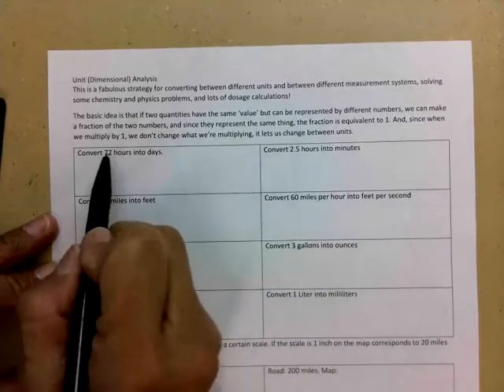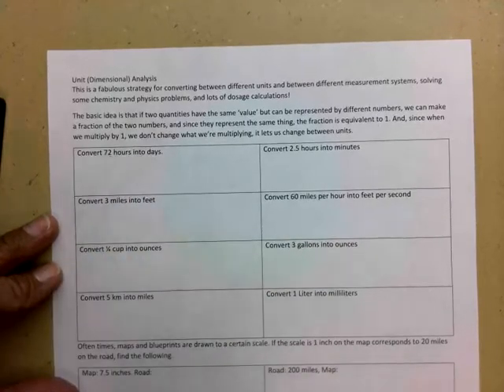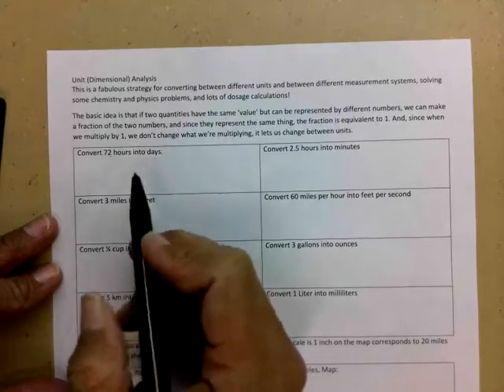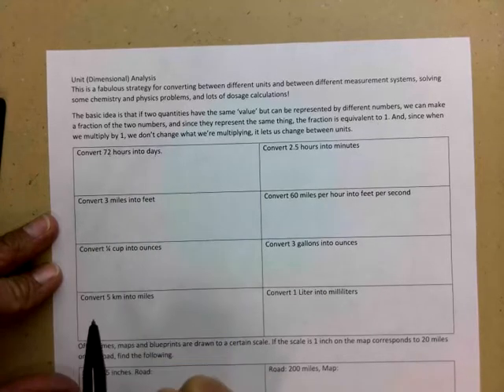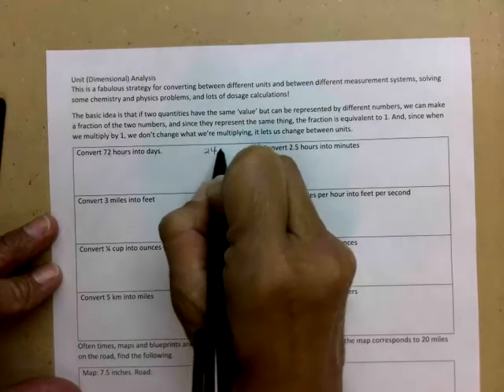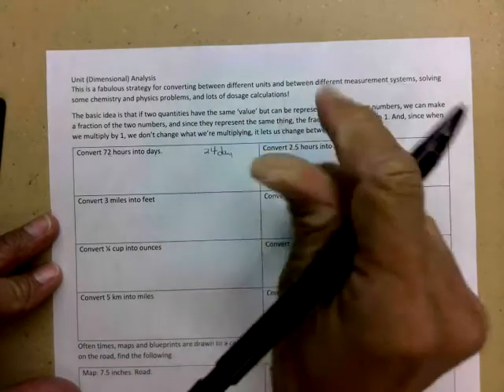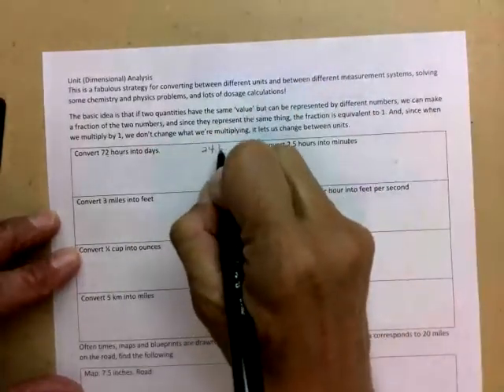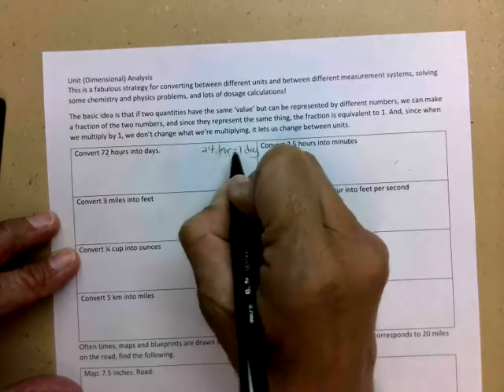Dimensional Analysis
In this video I show you how to use dimensional analysis to convert between and within measurement systems. Dimensional Analysis is one of THE most useful tools in basic mathematics.